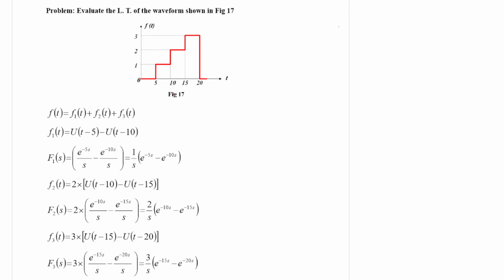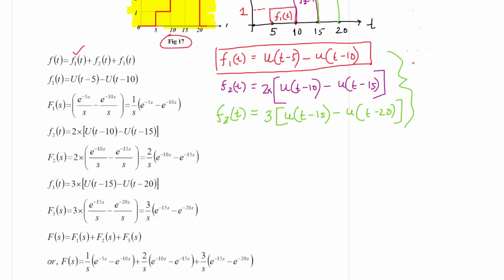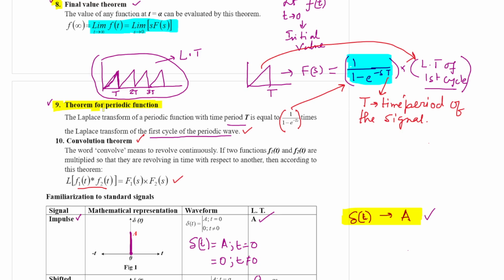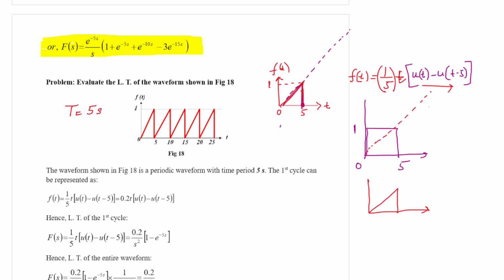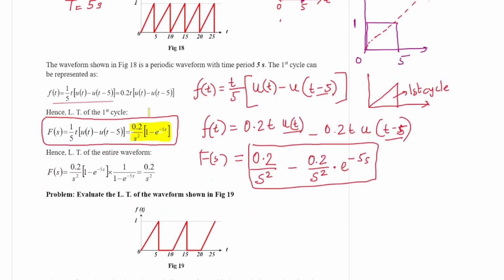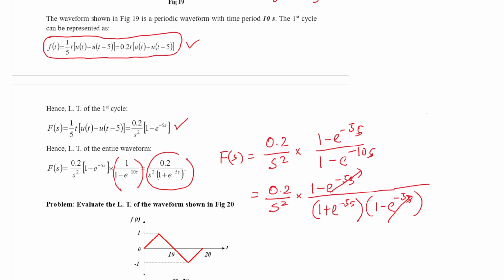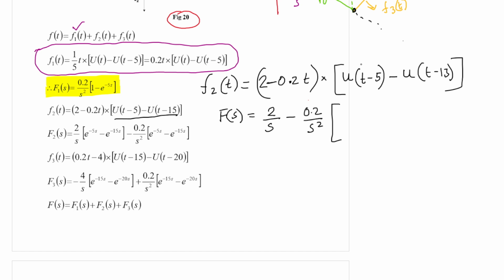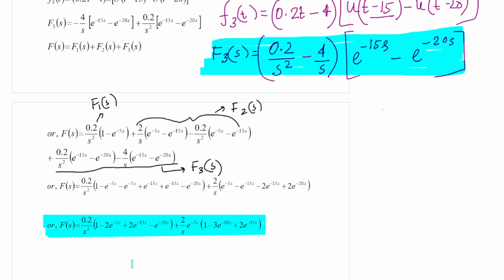Lecture 53: Mod 8_Introduction to Laplace Transform (Numerical)